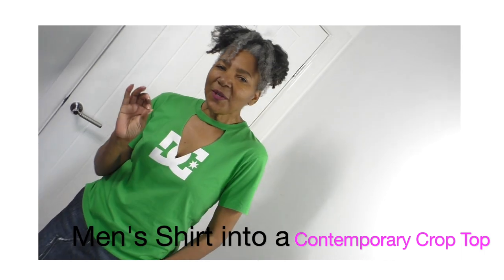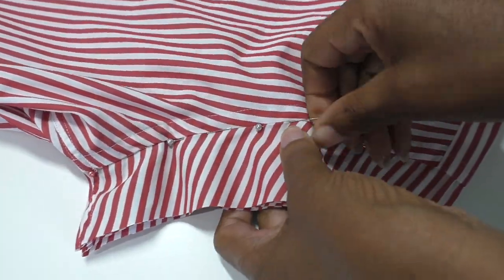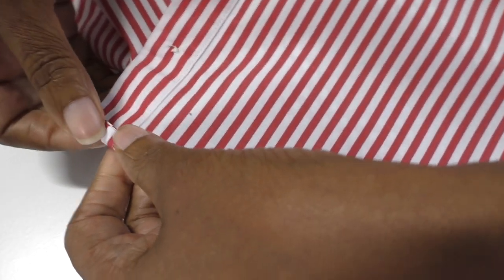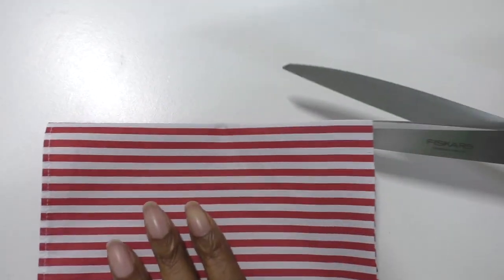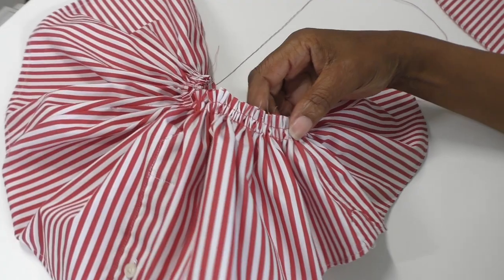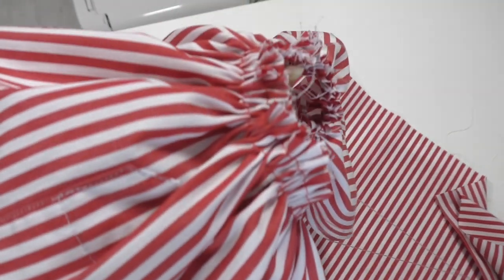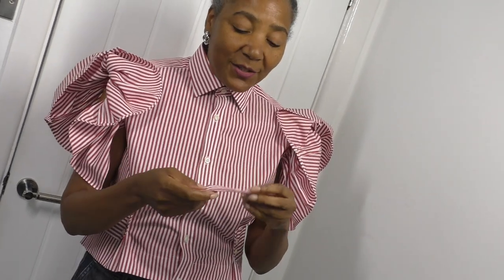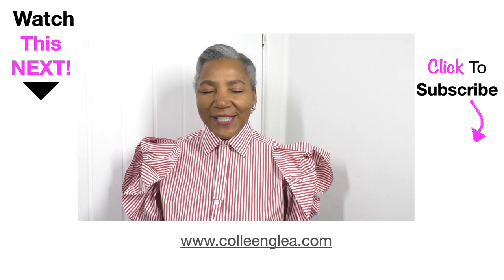DIY | Refashion Men's Shirt into a Crop Top with Gathered Sleeves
Refashion Men's Shirt into a Crop Top with Gathered Sleeves. Colleen shares the cutting and sewing techniques involved in transforming the button down shirt into a contemporary woman's top. Using 100% of the men's shirt to create a unique designer garment, saving it from going into landfill and demonstrating the possibilities of producing new clothing from ones that already exist.